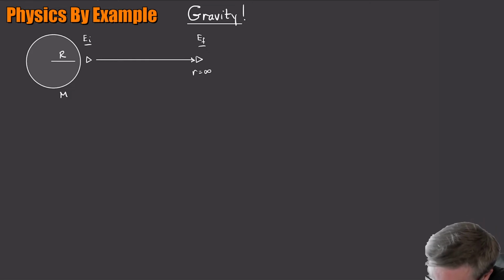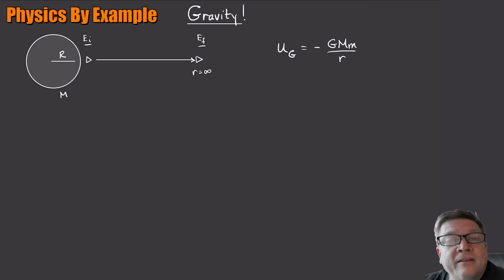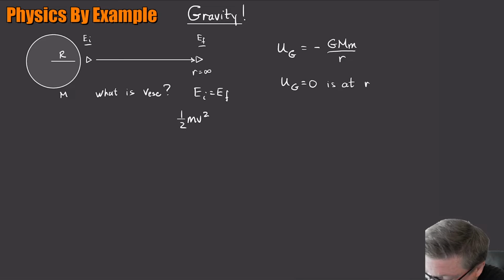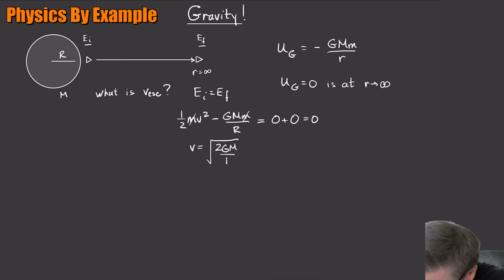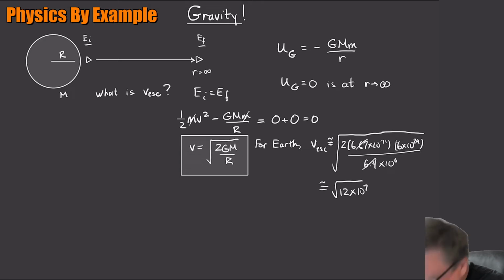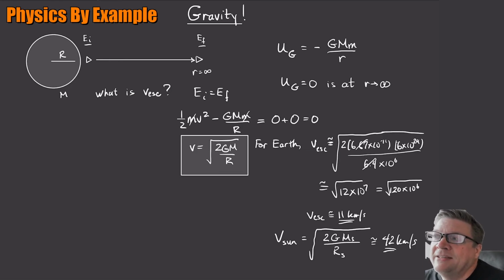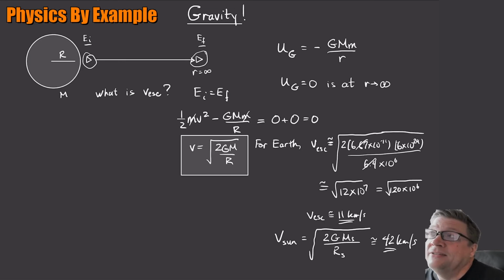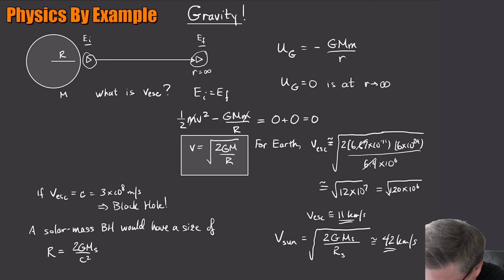Unit 14 Problem 5 - Gravity - Gravitational Potential Energy, Escape Speed, and Black Holes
Here we switch a bit from looking at gravitational forces to instead solving problems using gravitational potential energy.  Then we can calculate interesting things like the speed needed to escape the gravitational influence of a mass; when that mass is so concentrated that the escape speed is greater (or equal) to the speed of light, then we have a black hole!

Planned Units in this series will cover a typical Engineering Physics curriculum:

01 -- Units and Vectors
02 -- Kinematics
03 -- Projectiles
04 -- Newton's 2nd Law
05 -- Accelerated Motion
06 -- Work and Kinetic Energy
07 -- Potential Energy
08 -- Conservation of Momentum
09 -- Elastic Collisions
10 -- Moment of Inertia
11-- Rotational Dynamics
12 -- Angular Momentum
13 -- Torque and Equilibrium
14 -- Gravity
15 -- Springs and Oscillations
16 -- Waves
17 -- Ideal Gas Law
18 -- Thermal Energy
19 -- First Law of Thermodynamics
20 -- Second Law of Thermodynamics

21 -- Electric Fields
22 -- Electric Forces
23 -- Continuous Charge Distributions
24 -- Gauss' Law
25 -- Potential
26 -- Capacitance
27 -- Current and Resistance
28 -- DC Circuits
29 -- Magnetic Fields
30 -- Current Loops
31 -- Magnetic Forces
32 -- Ampere's Law
33 -- Faraday's Law
34 -- Inductance
35 -- AC Circuits
36 -- Electromagnetic Waves
37 -- Intensity and Radiation Pressure
38 -- Interference
39 -- Diffraction
40 -- Reflection/Refraction